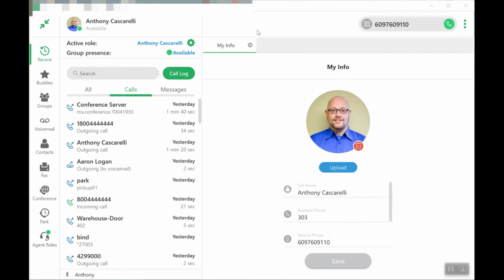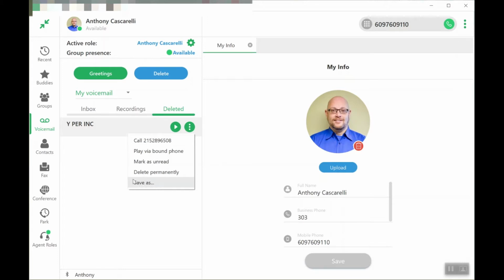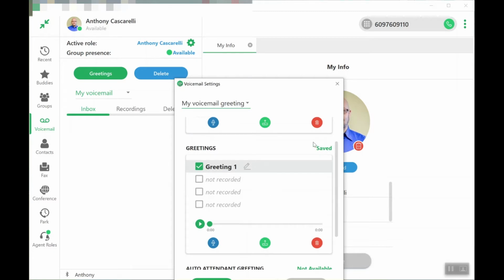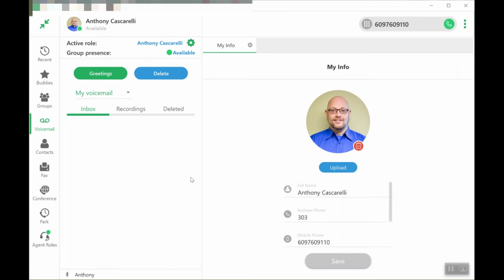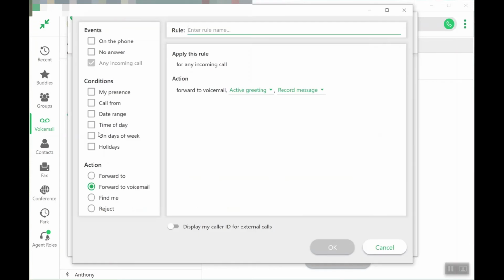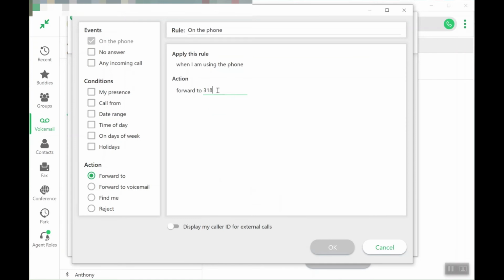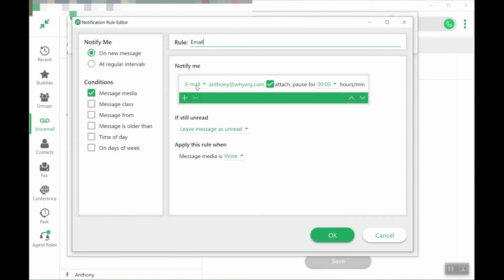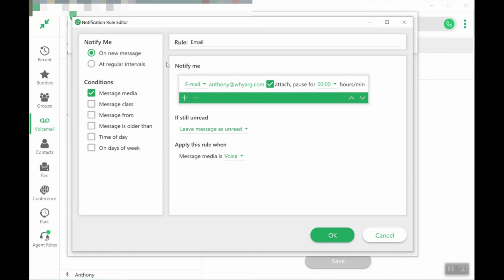ZAC Voicemail Tutorial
Tutorial on how to setup and check voicemail in the Zultys ZAC Desktop Client